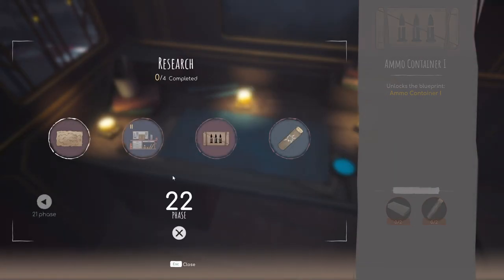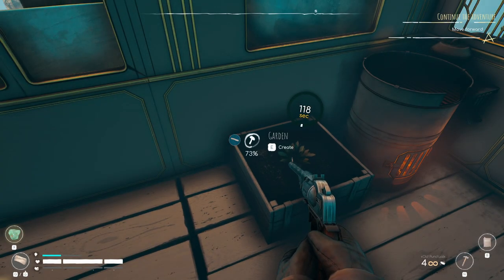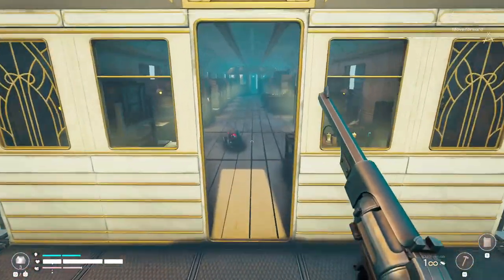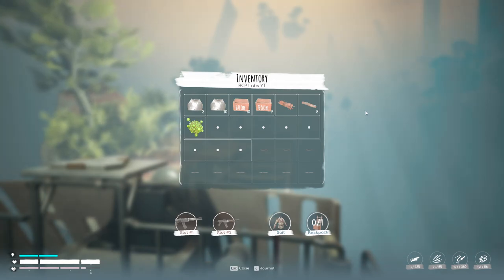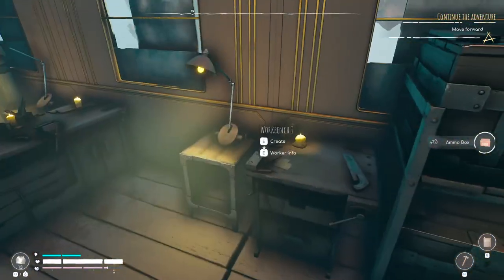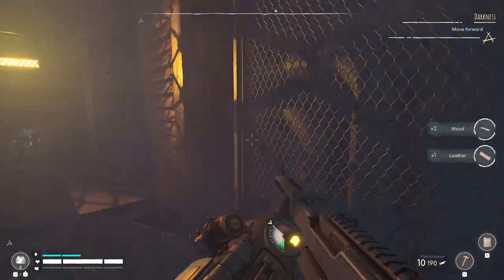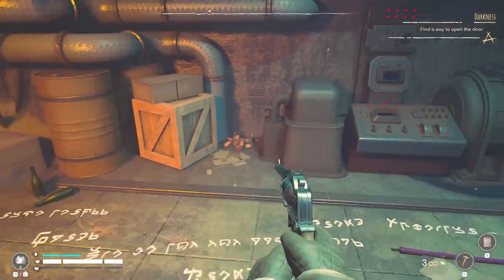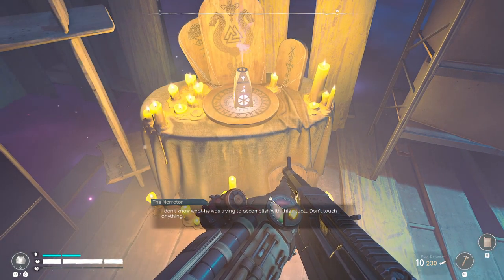The Darkness -=|=- VOIDTRAIN -=|=- 22